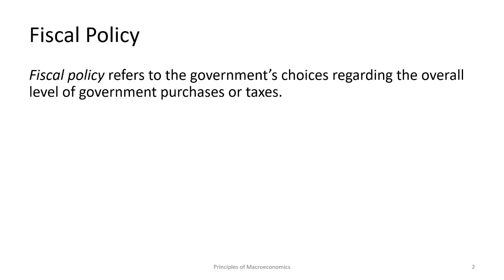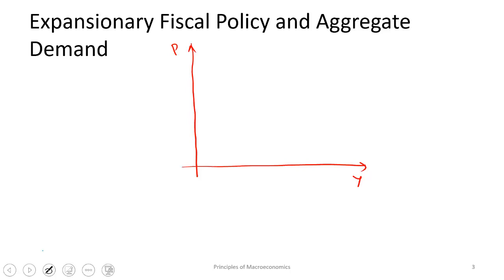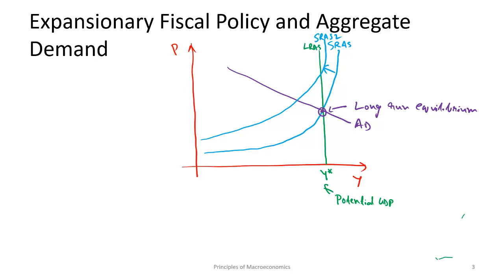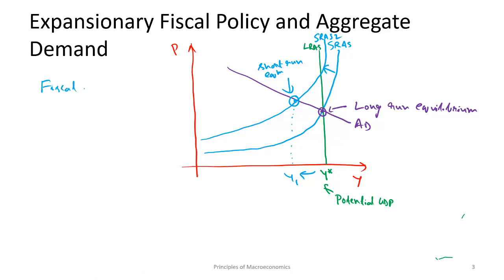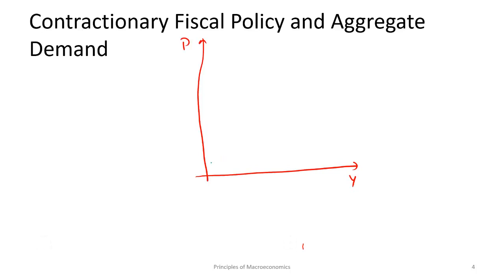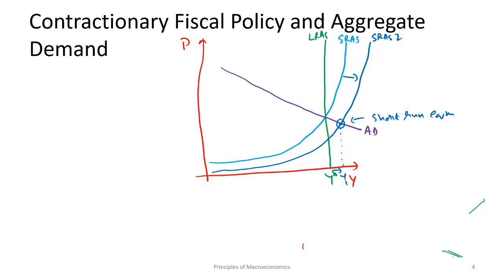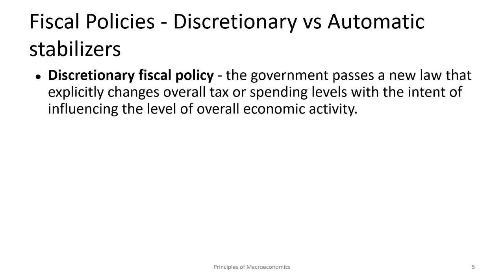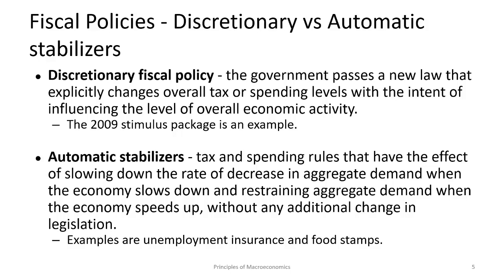Week 12 Lecture 1 Fiscal Policy and Aggregate Demand